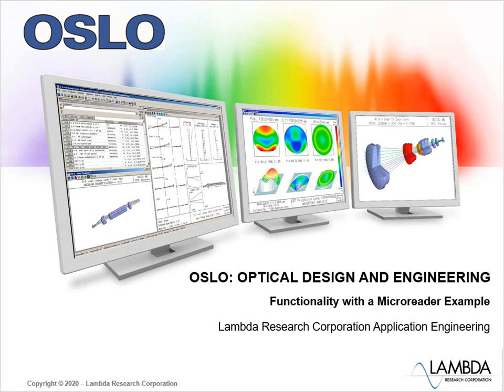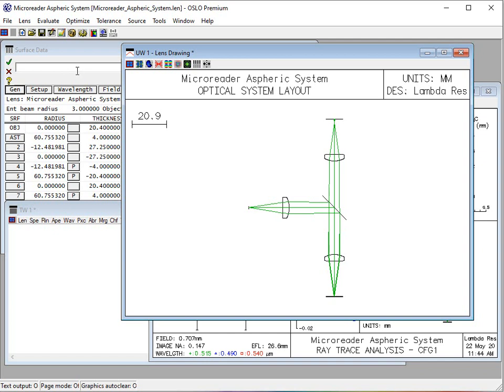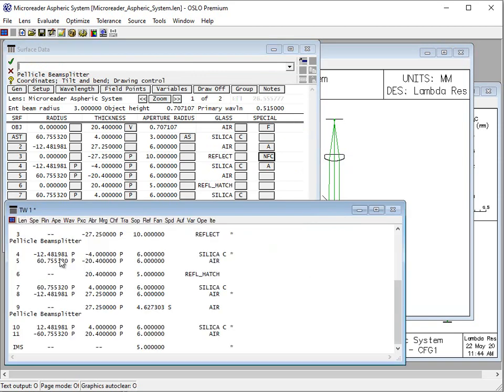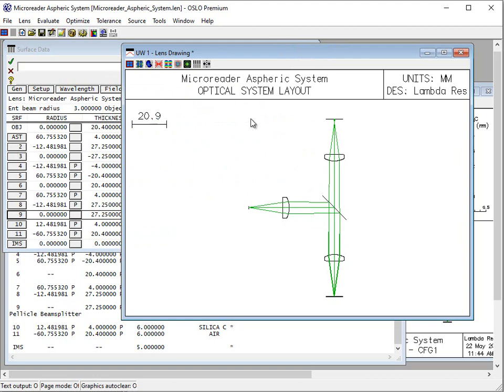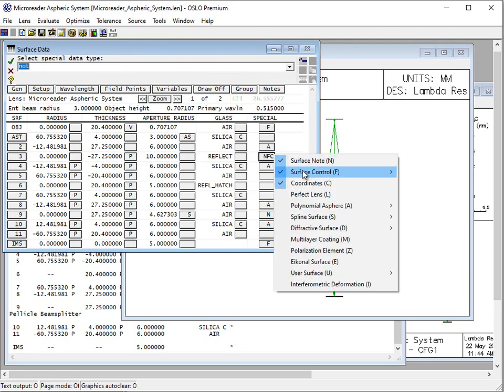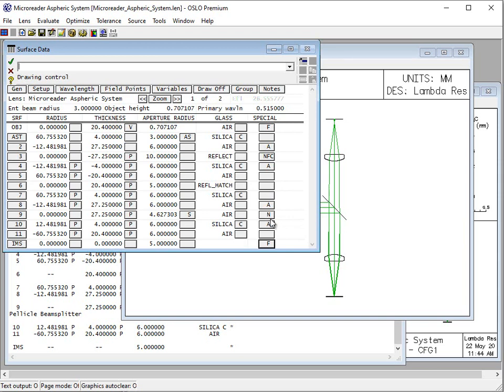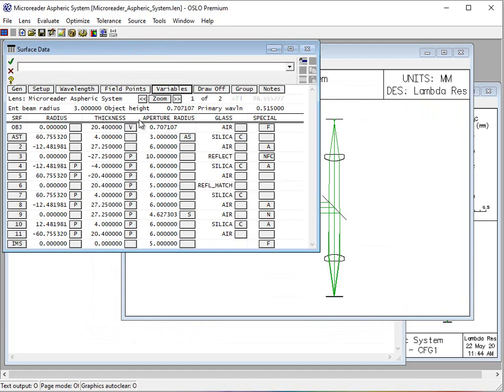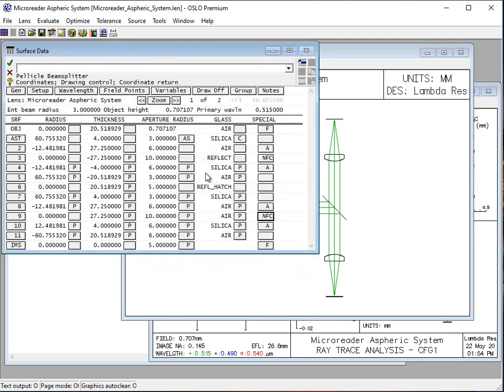OSLO Functionality with a Microreader Example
Example video showing power and capability with system notes, surface notes, pickups, reflection, surface control, coordinates, configuration, drawing conditions, variables, the error function (merit function), and optimization.